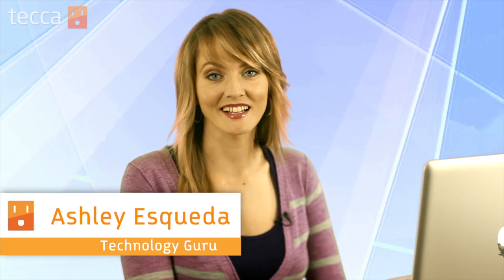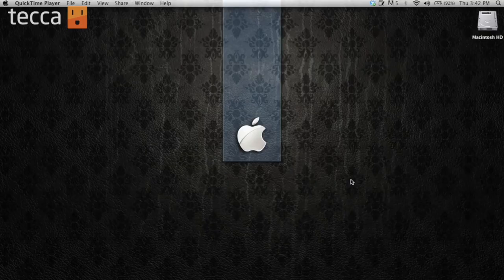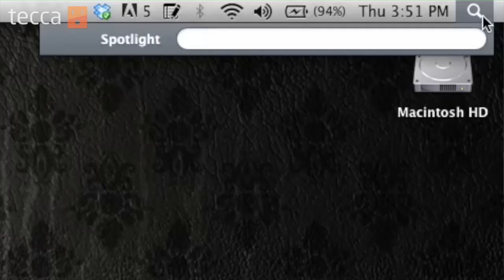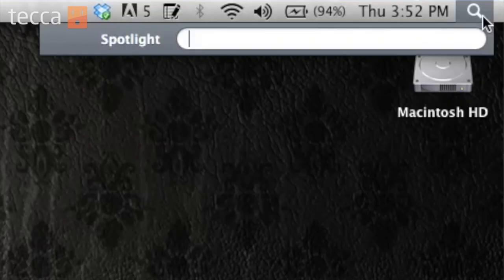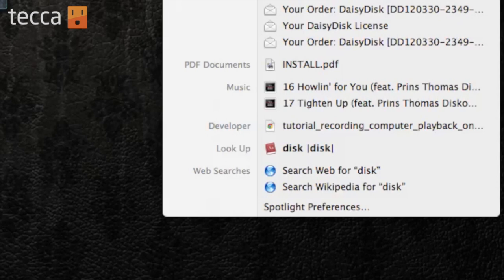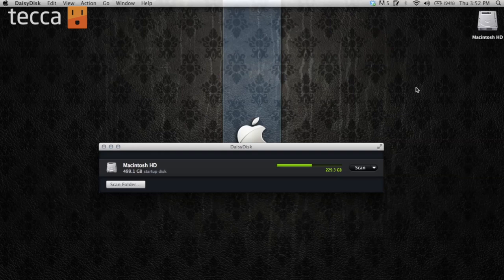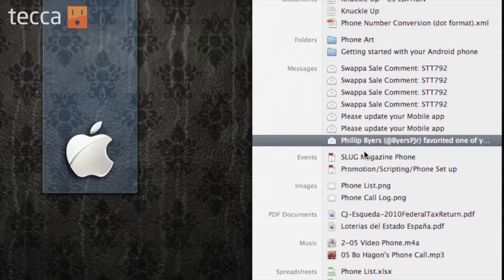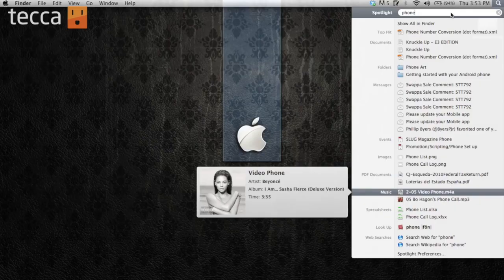Just Show Me: How to find everything on your Mac using Spotlight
Between pictures, documents, music, and video, it's easy to lose track of a specific file hiding out somewhere on your Mac. Spotlight is a handy universal search tool that will help you find a missing file in no time at all. We show you how to navigate the magnifying glass with ease.